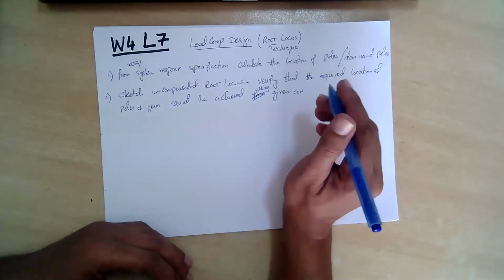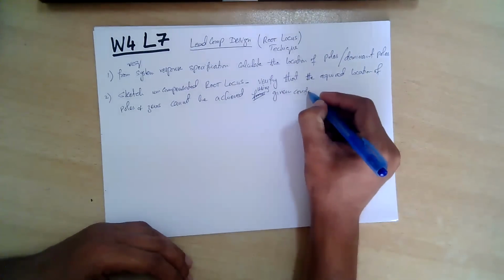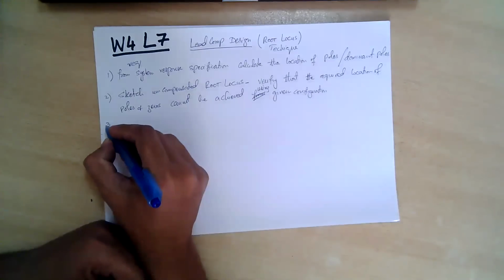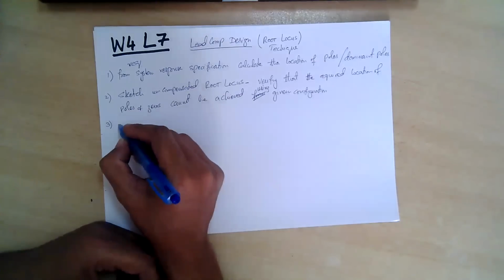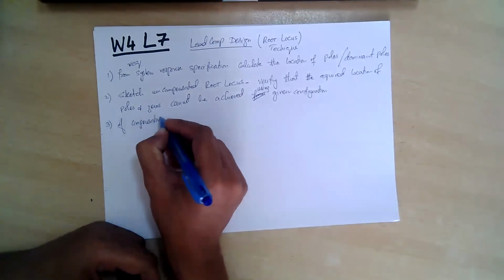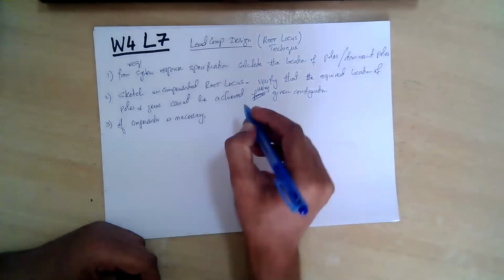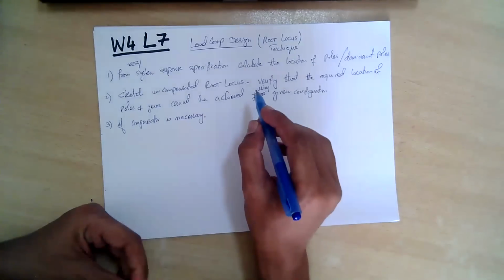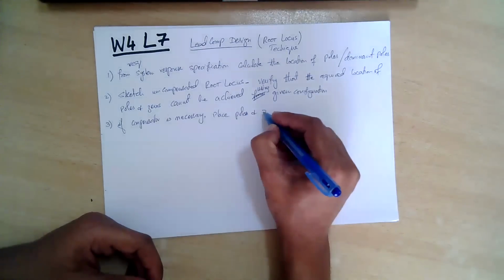Minimal realizations control system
Minimal realizations lecture